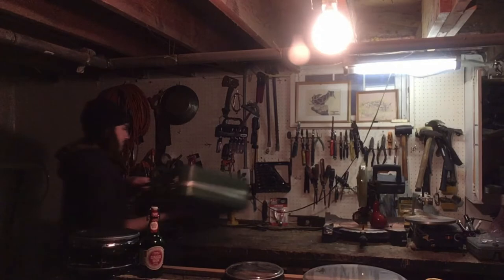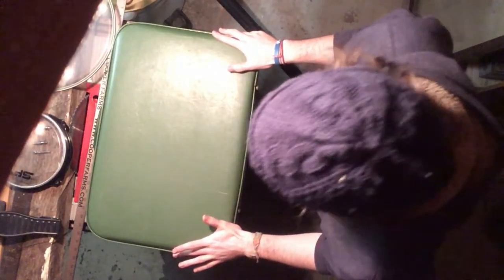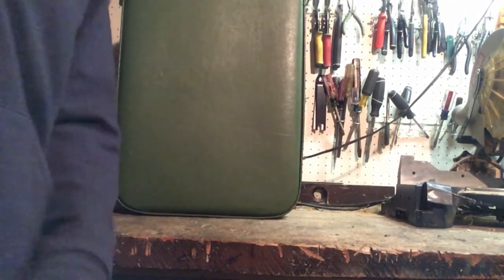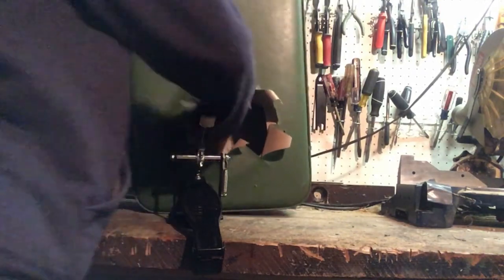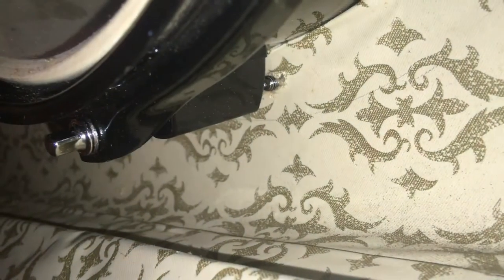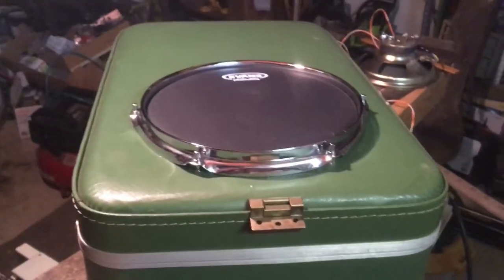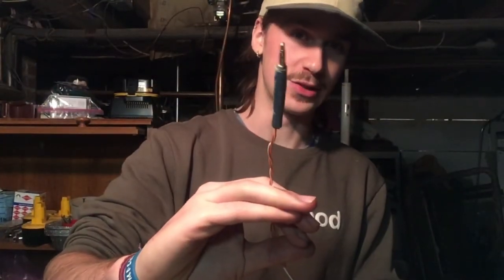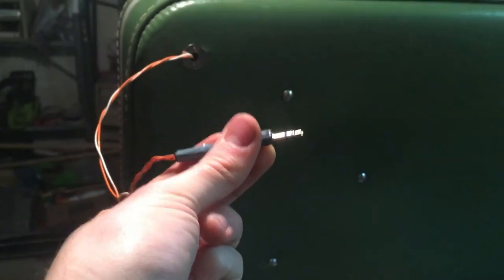How to Make a Suitcase Kick Drum (With a Snare Head)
Here's how I made a Shakey Graves style Suitcase Kick Drum.

Despite all of the beatnik folk musicians on YouTube with their "How To" videos on suitcase kick drums, I was left unsatisfied in the quantity of background information accessible during my attempts to fasten a snare head to a suitcase. Anyway, here's how I did it.